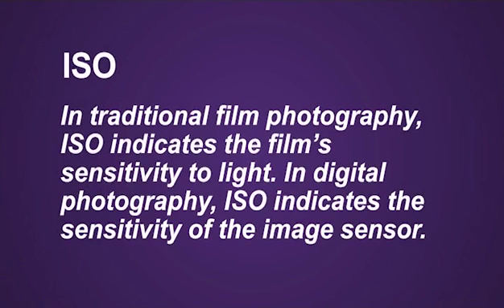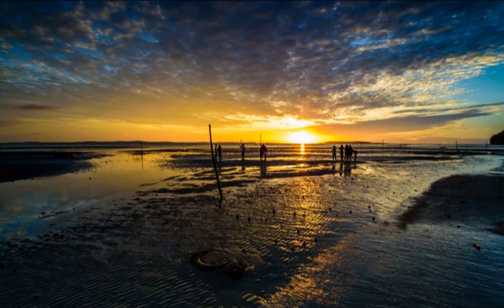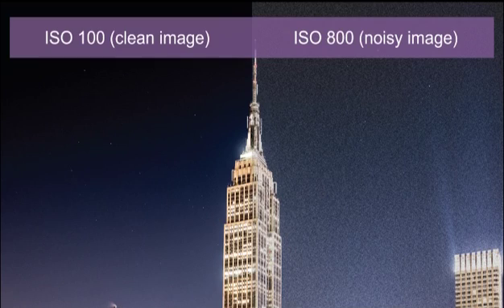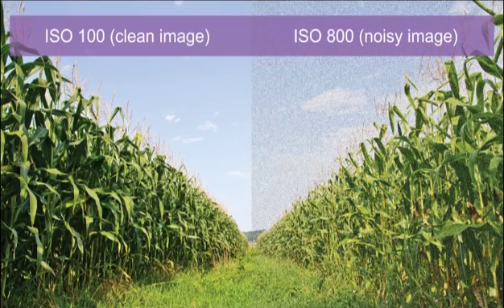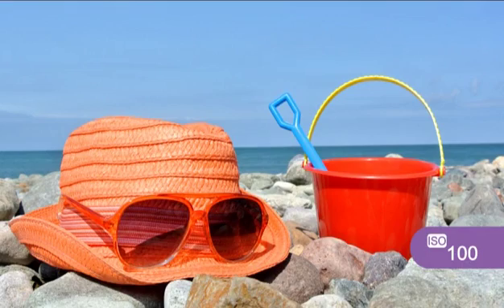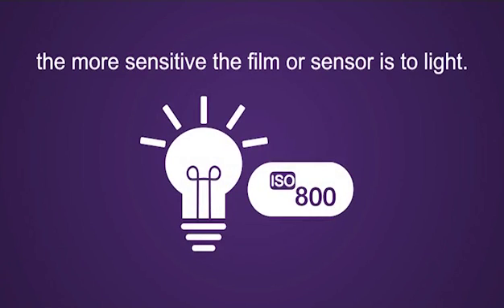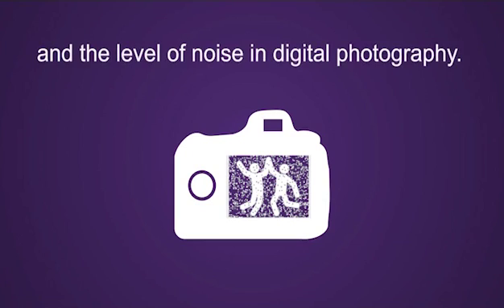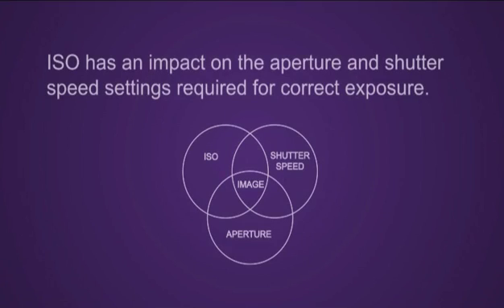SQA Photography Basics: ISO